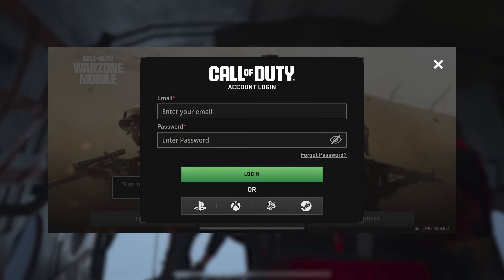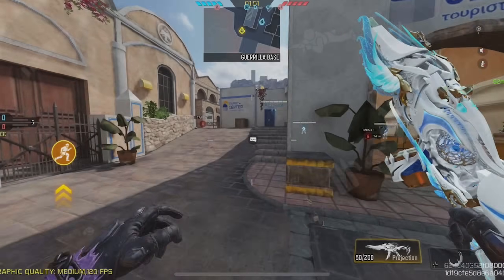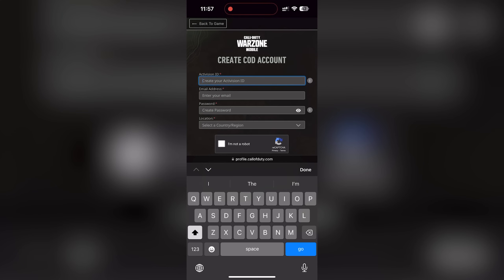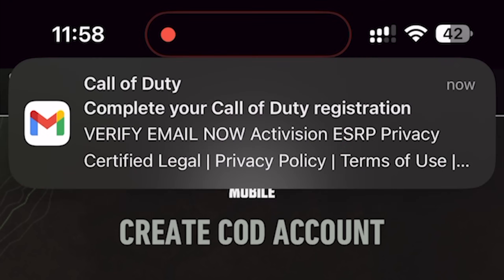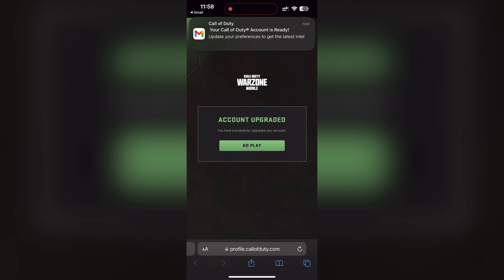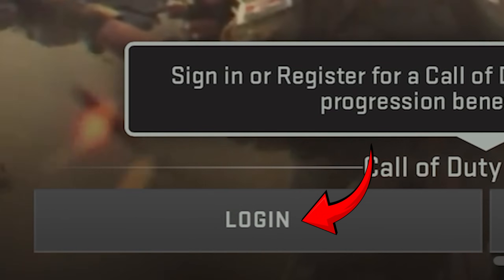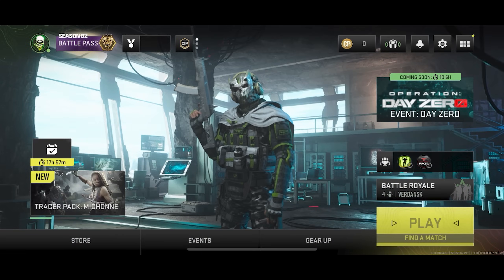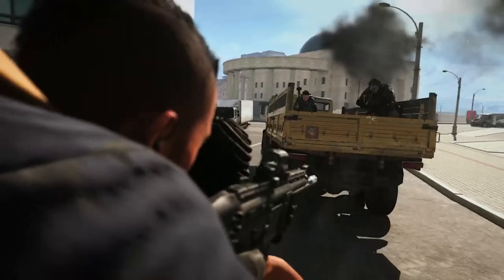How to Login to Warzone Mobile - Fix Log in Issues!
If you're are having trouble logging in to warzone mobile, or if you're confused about the log in process then this video is for you! I have guided you through the process of logging in to warzone mobile in this video. Watch to learn how to log in step by step in warzone mobile and fix any log in related issues inside the game!